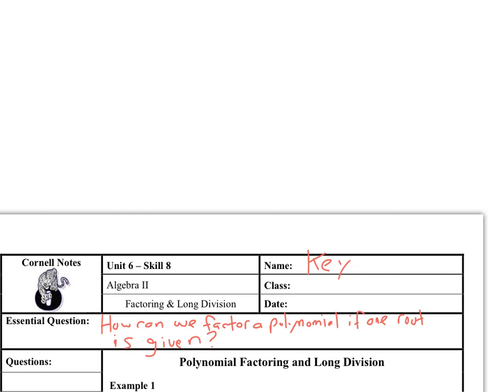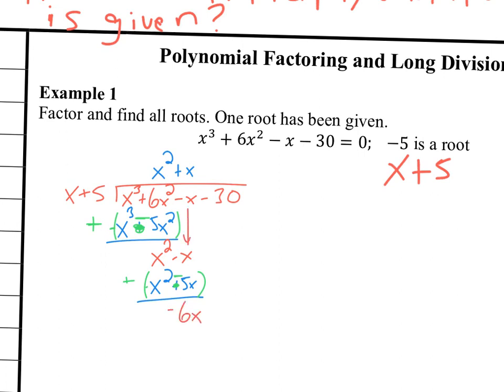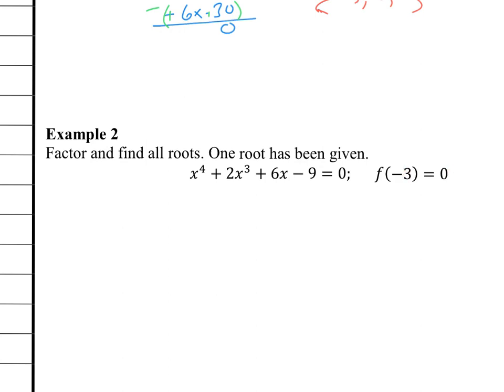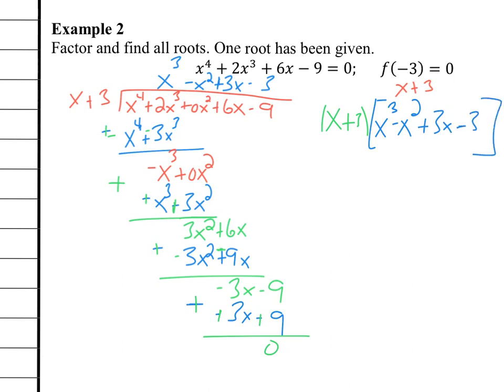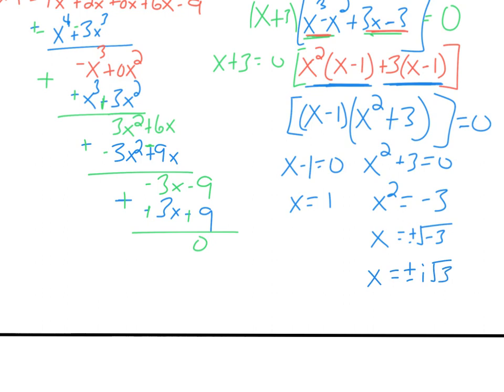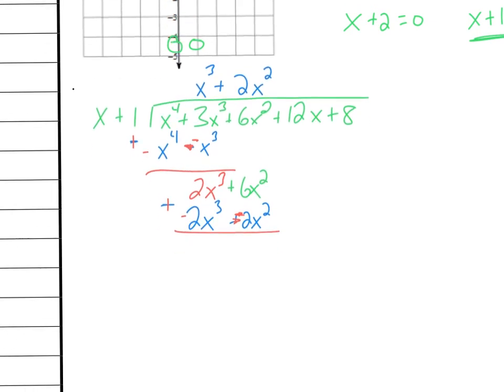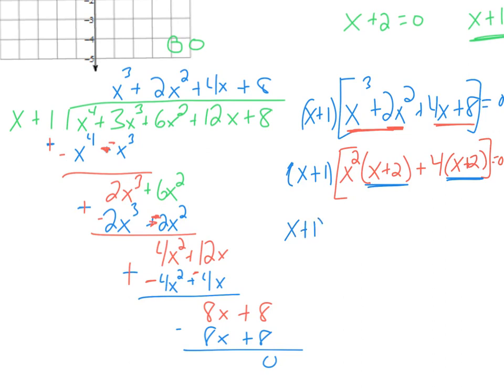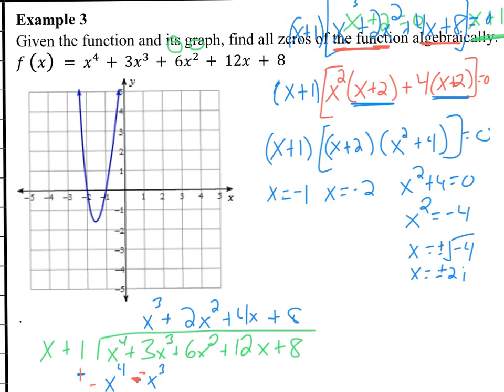6.8 - Factoring and Long Division